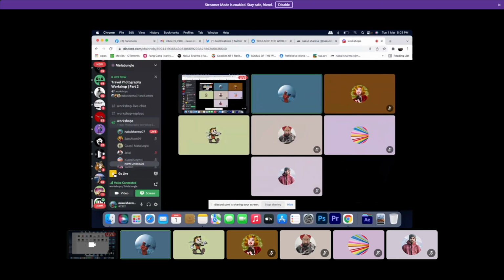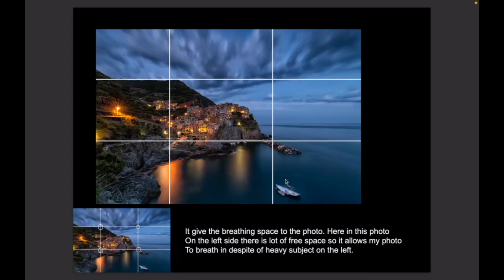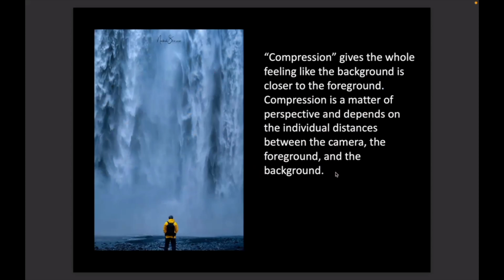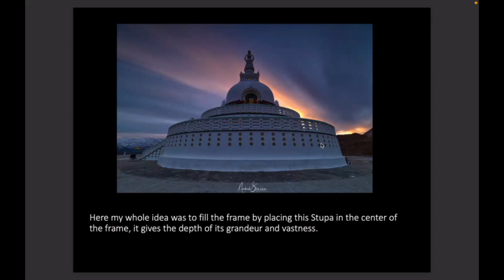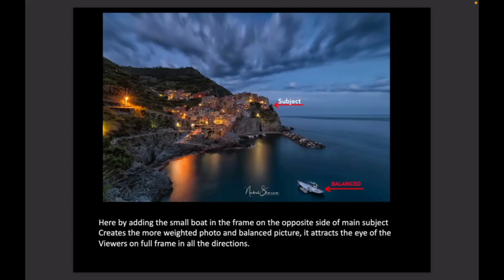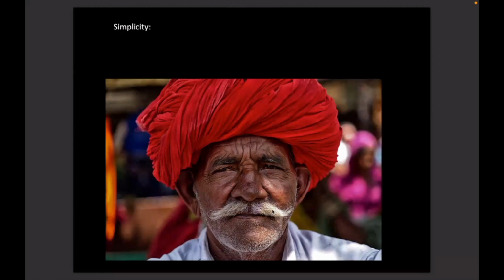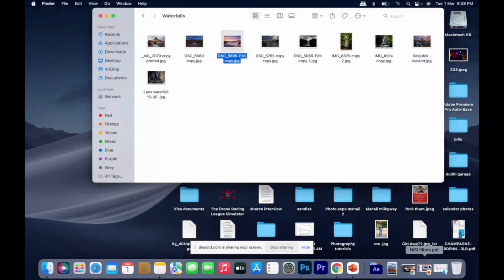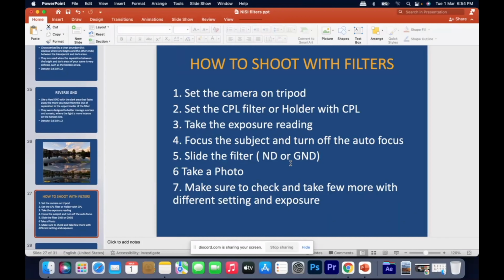Travel Photography Workshop Part 2 | Rules of Composition & Long Exposure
The following video is a recording of the Travel Photography Workshop held in MetaJungle Discord on March 1, 2022. This series is developed and taught by experienced free-lance travel & landscape photographer & tour guide & active MetaJungle member Nakul Sharma.

This session is the second and last pat of our two part series. In this session Travel Photography, Part 2 we cover the rules of composition and long exposure.

A big thank you to Nakul for providing this opportunity for the community to learn and grow together!

MetaJungle provides free tools to empower NFT artists and collectors to find success in the NFT Jungle.